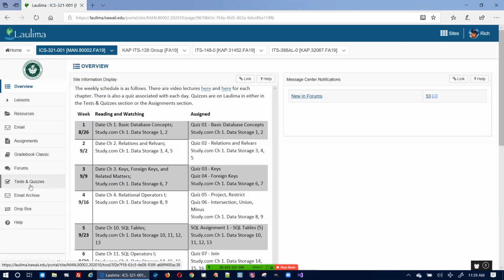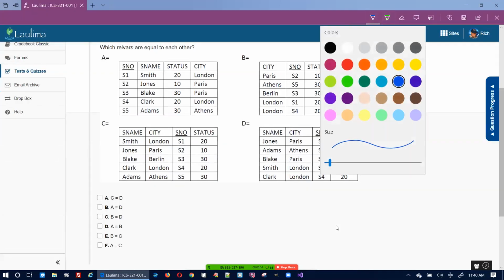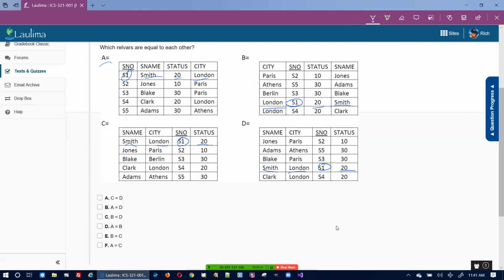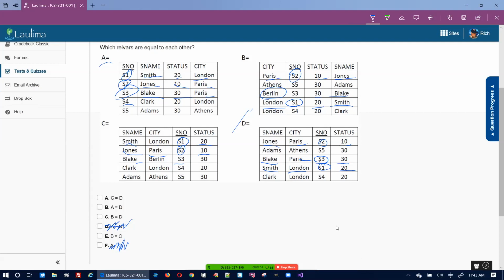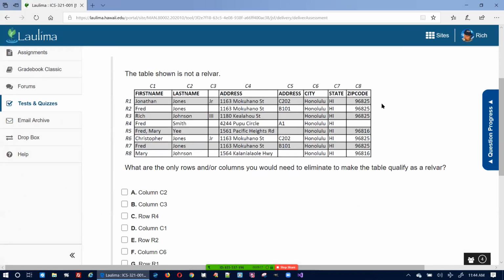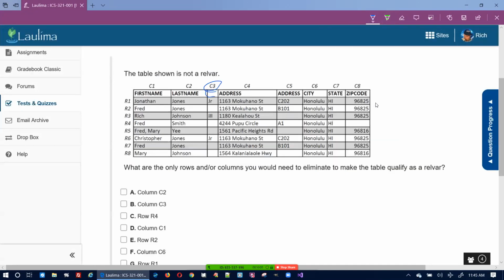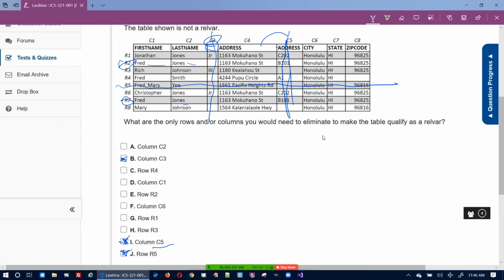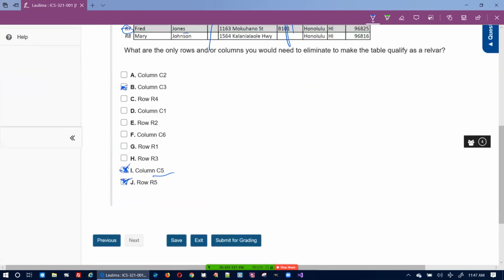ICS321 Video 02 2019-09-12 Quiz 2